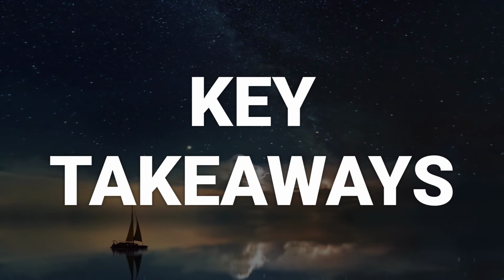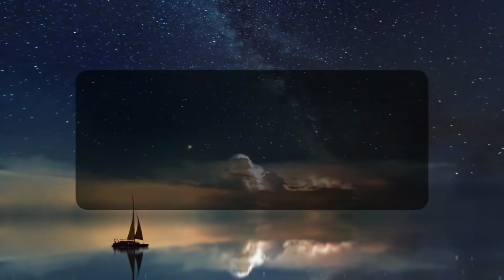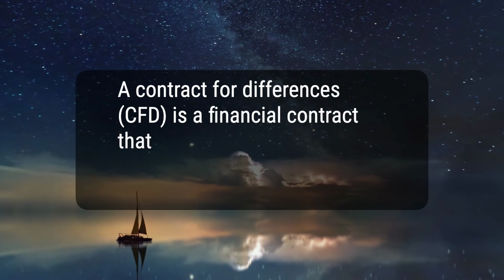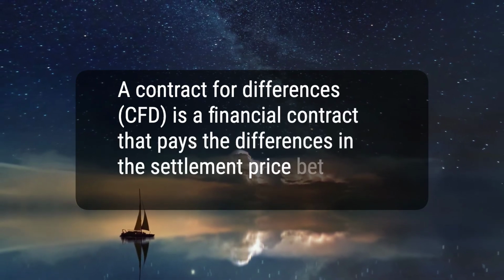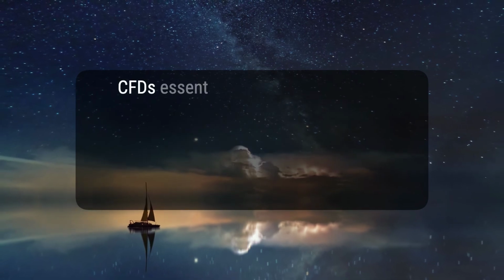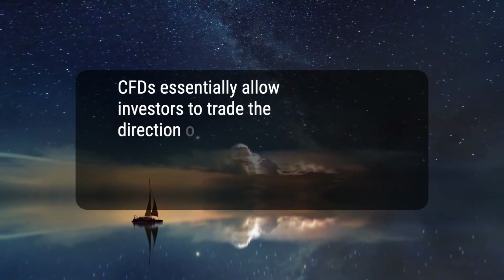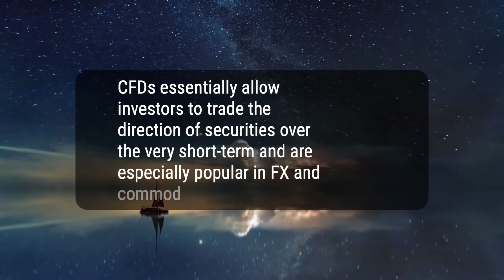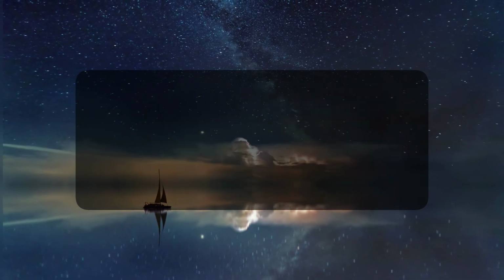What Are CFDs?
A contract for differences (CFD) is an arrangement made in financial derivatives trading where the differences in the settlement between the open and closing trade prices are cash-settled. There is no delivery of physical goods or securities with CFDs. CFDs allow traders to trade in the price movement of securities and derivatives, and they provide investors with all of the benefits and risks of owning a security without actually owning it.
8c81